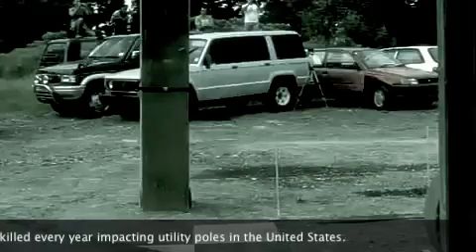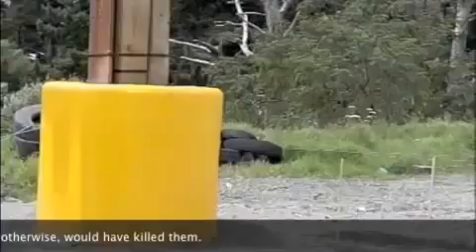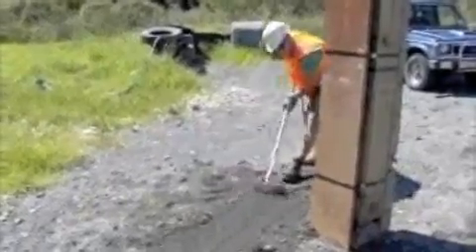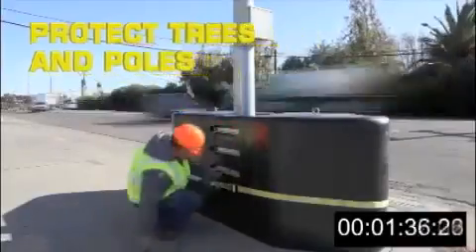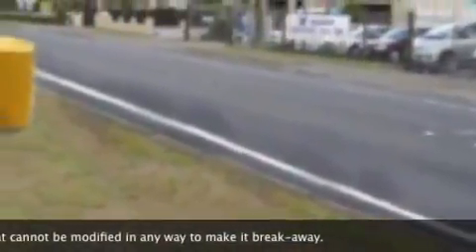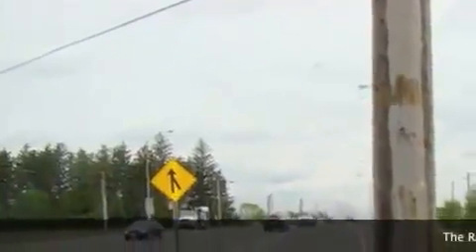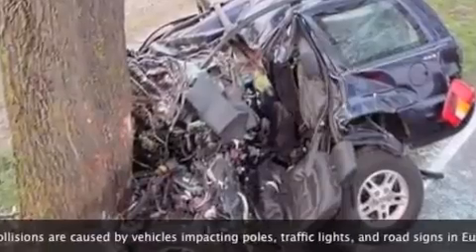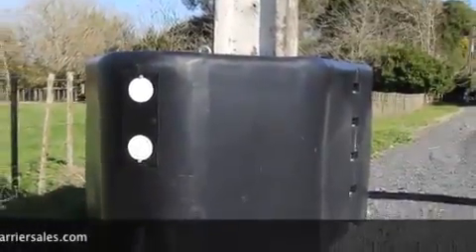Pole and Tree Protection RAPTOR System Mobile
The RAPTOR System is designed to reduce the severity of errant vehicle impacts with a utility pole or tree. The RAPTOR System uses weather resistant energy absorbing material surrounded by a UV stabilized polyethylene shell to shield poles and trees located on the roadside. It can be installed at many sites that do not have the space needed for a traditional impact attenuator and does not require a foundation. The RAPTOR 300 & 600 Systems meet NCHRP 350 TL-1 criteria as non-redirective impact attenuators.